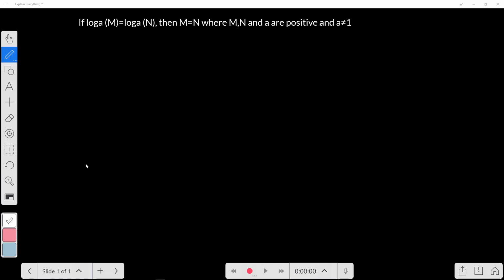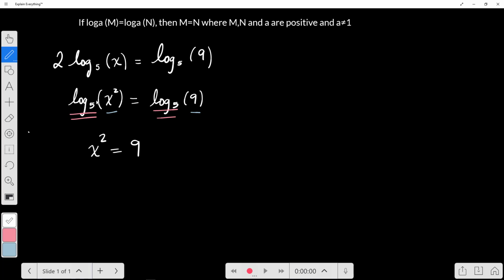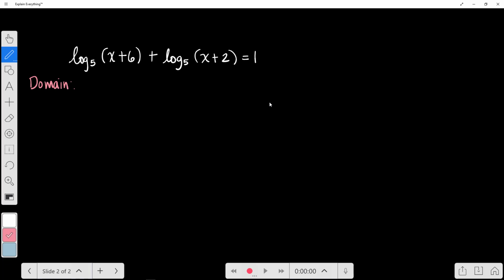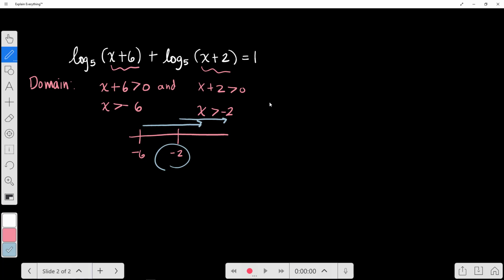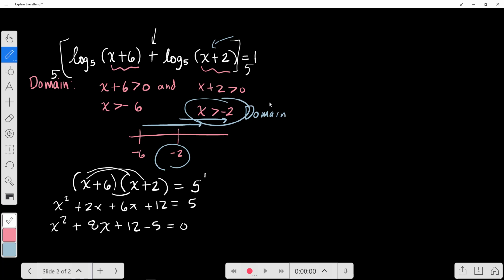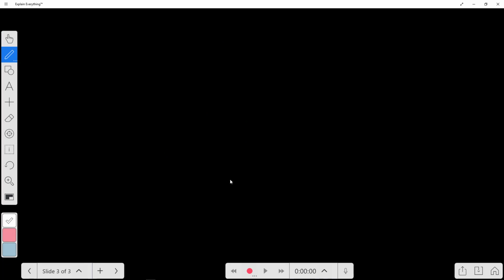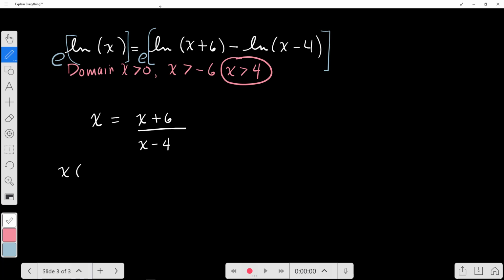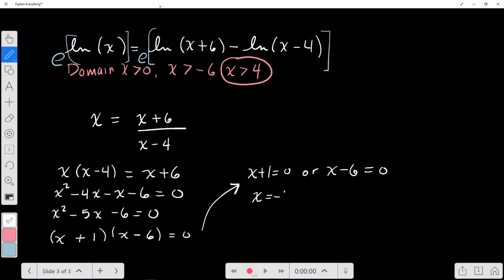MAT1093 Logarithmic & Exponential Equations Part I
Logarithmic & Exponential Equations